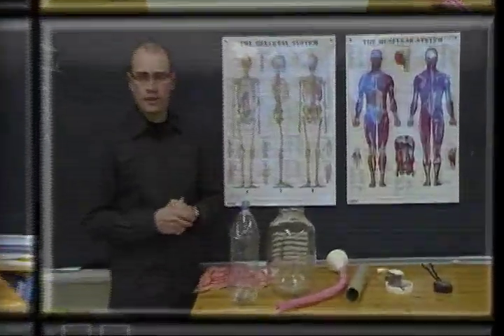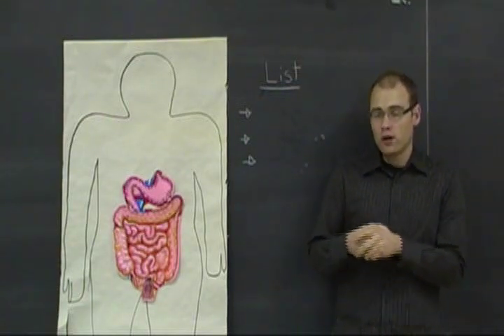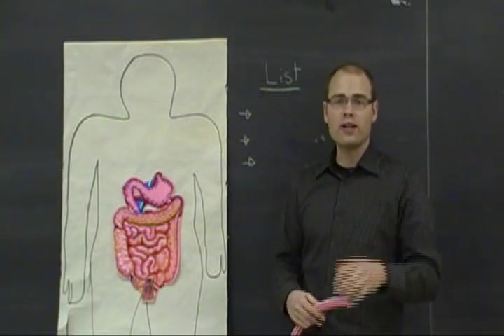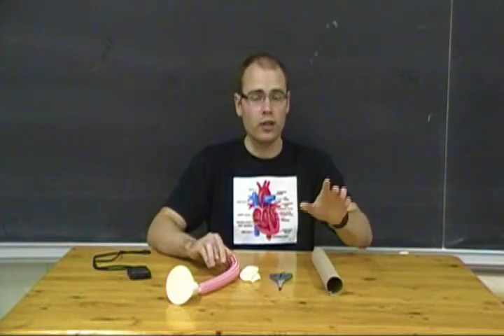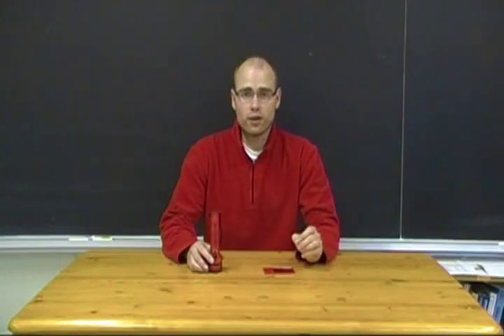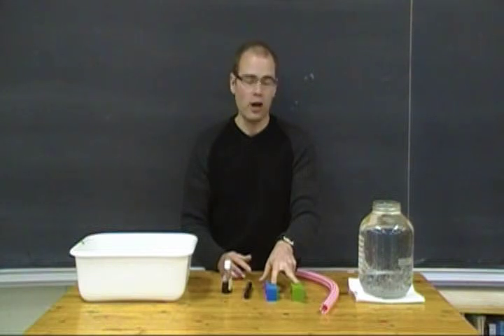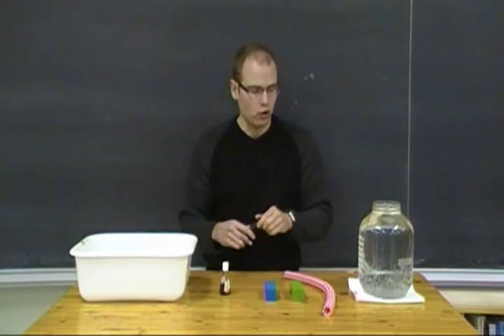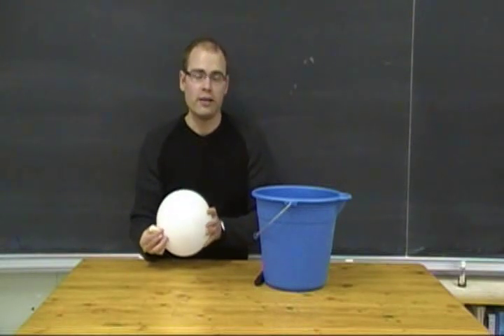Grade 5 - Human Organ Systems Part 1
Informal resource video for elementary science teachers based on the Ontario science curriculum unit about human organ systems - Grade 5